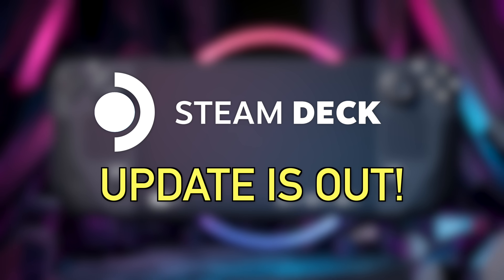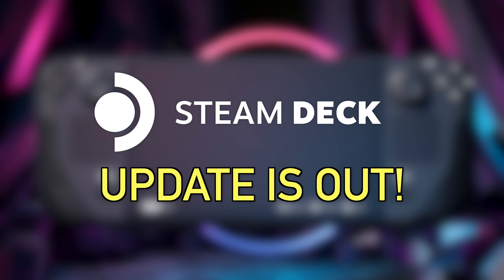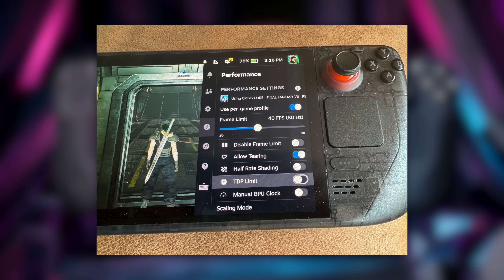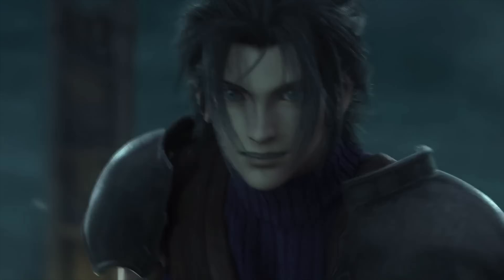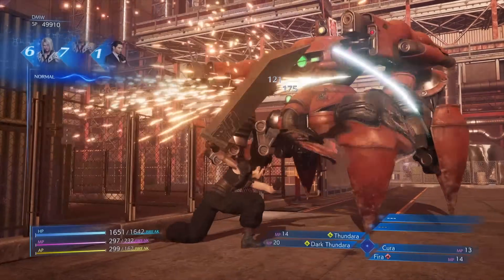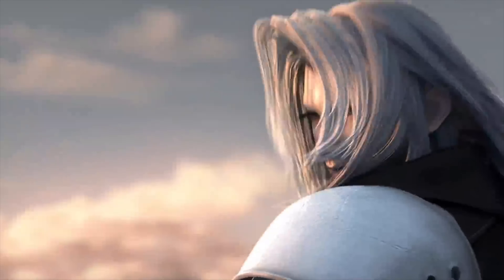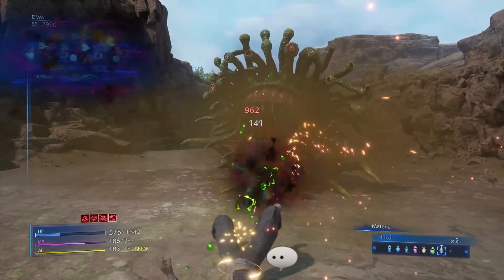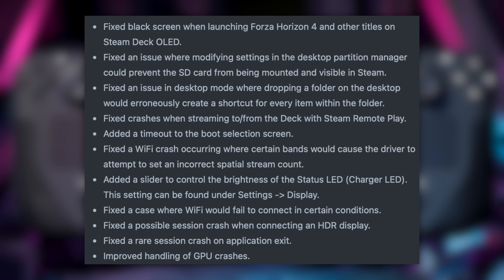NEW Update! Valve's perfect Steam Deck!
What features do you want?
0:00 - New Update
8:53 - Wishlist